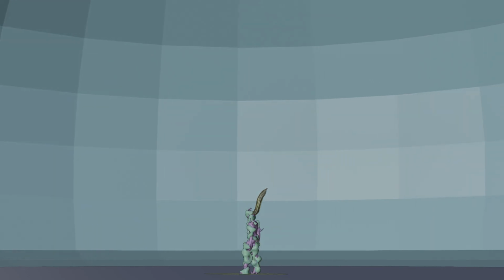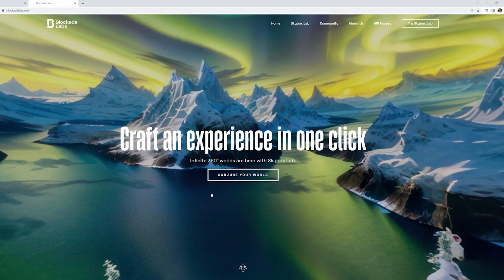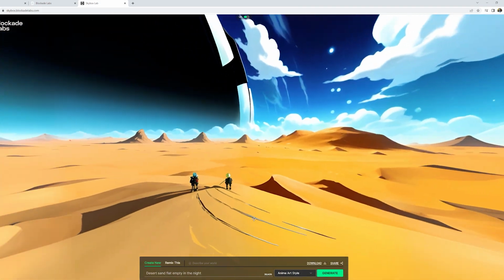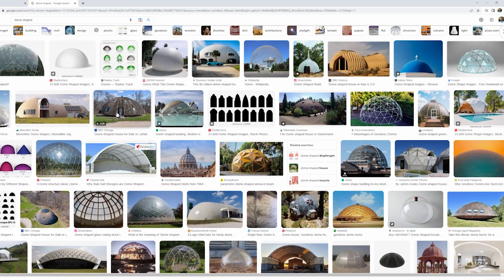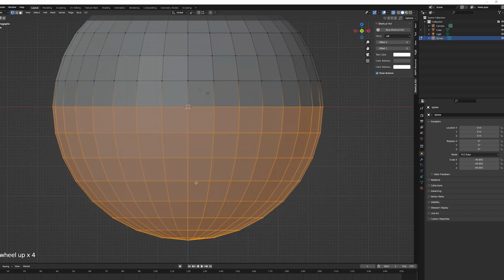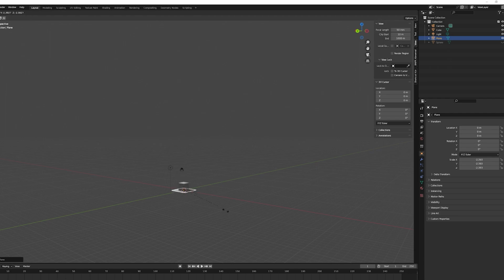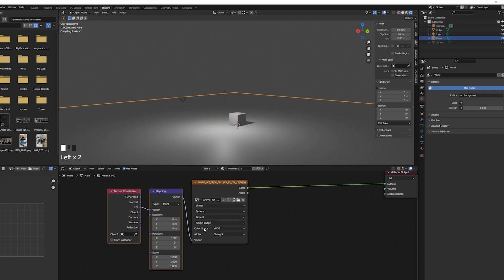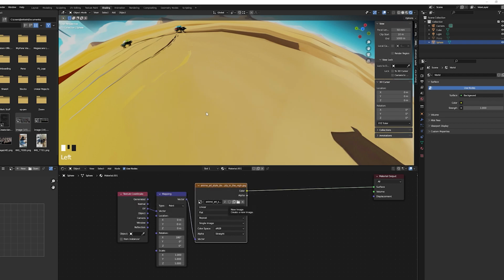Anime HDRIs in Blender (In 3 Minutes!!)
Tutorials to get unlimited and free HDRIs with Anime Art Style and how to set it up in Blender.
Perfect to build quick environment for your 3D cell/toon shader projects.